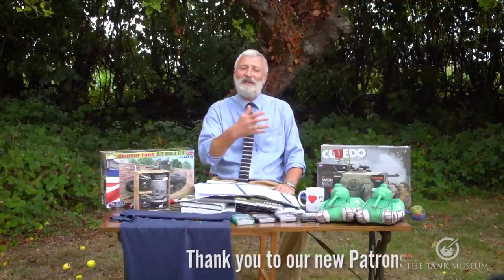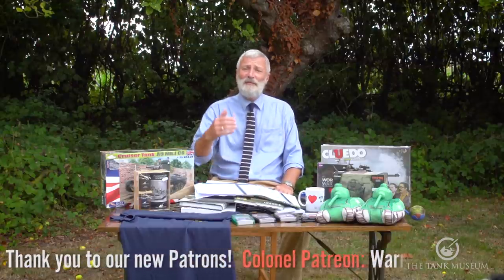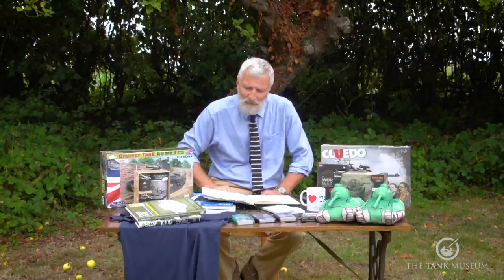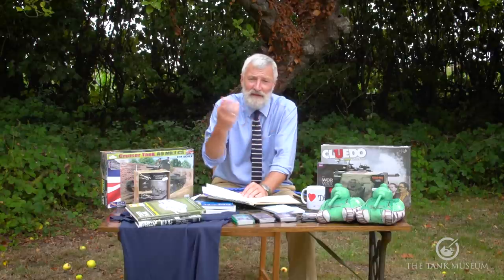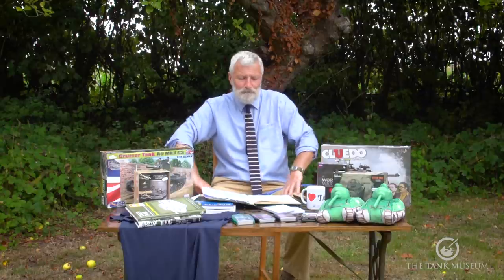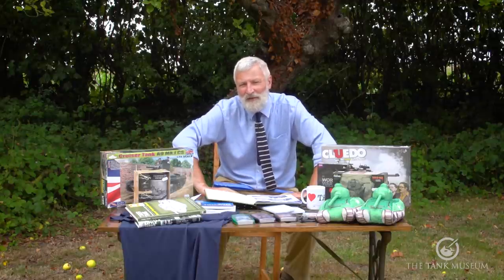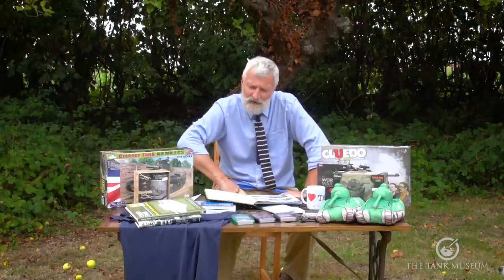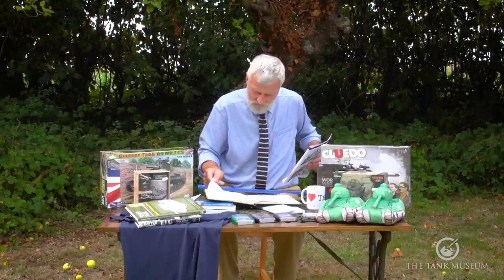Curator Q&A #20: Waterproofing a Sherman | The Tank Museum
In his latest Q&A, Curator David Willey discusses how to waterproof a Sherman DD, what you'd see through the scope of a tank, the camo scheme used in Malta, and much, much more!